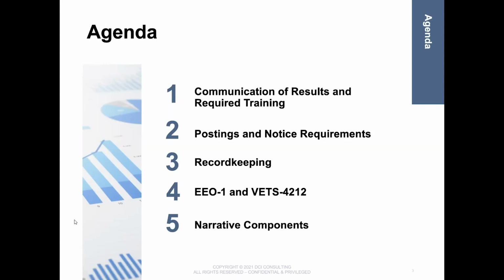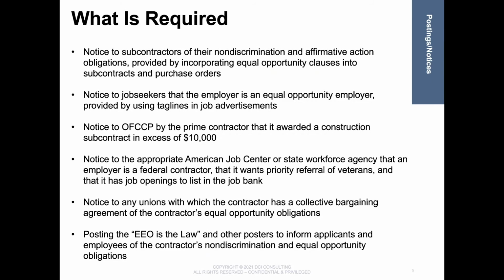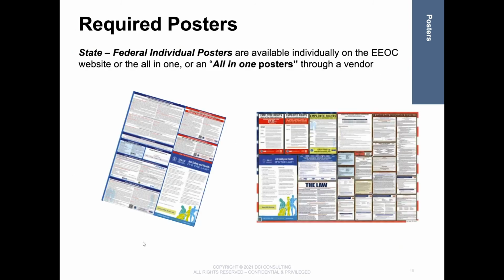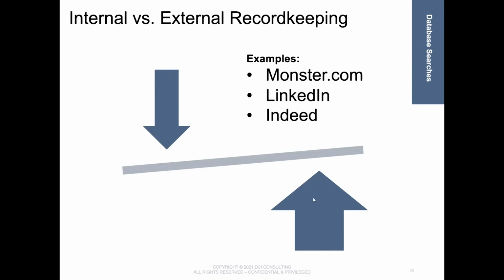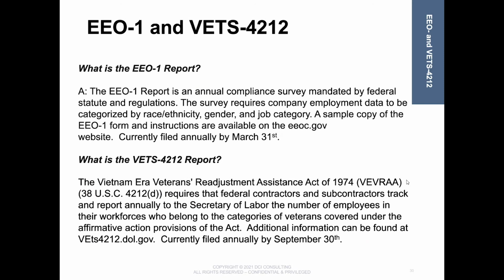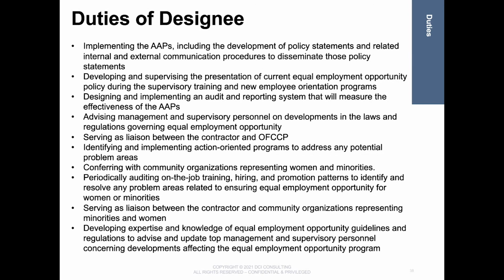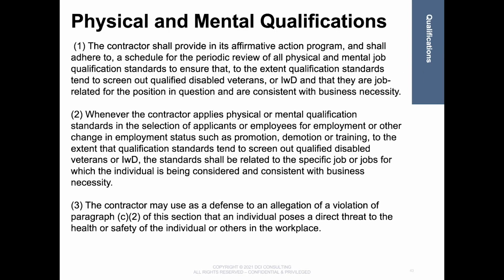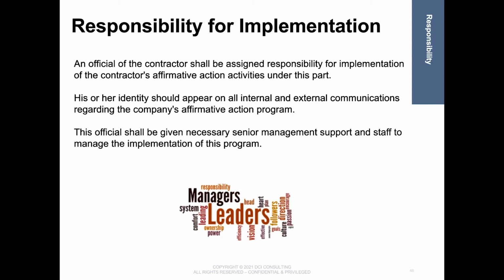Affirmative Action Program Foundations: Module B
Non Statistical Compliance Obligations for Supply and Service Contractors